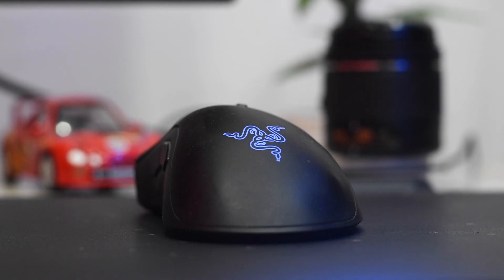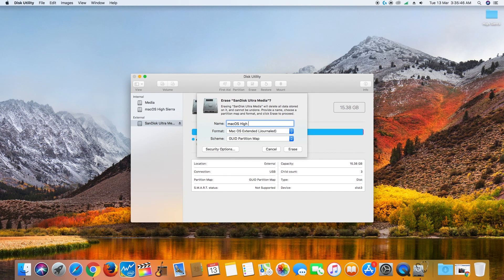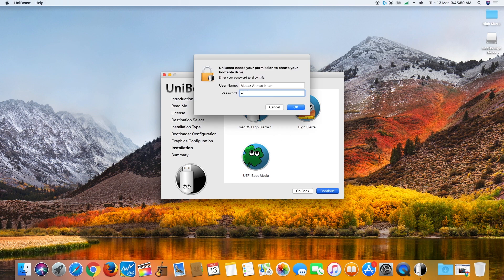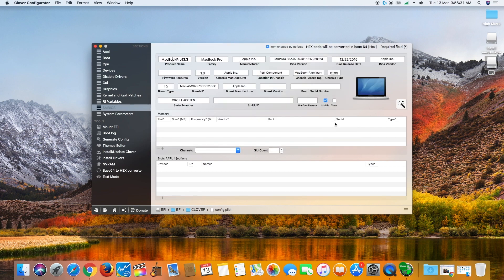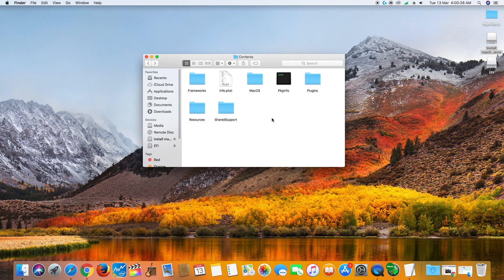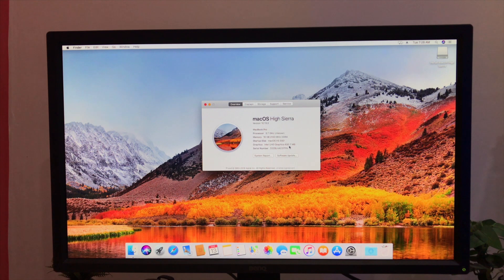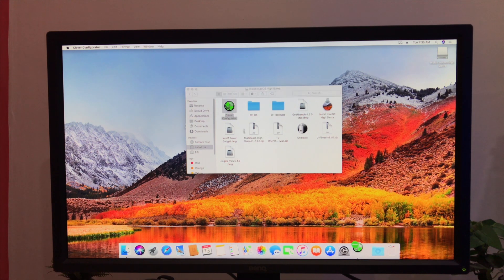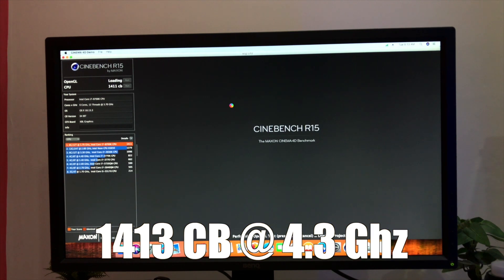macOS High Sierra Installation on Intel Core i7 8700K (Asus Motherboard)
MacOS Mojave video uploaded. Time to upgrade your Rigs. No full support for 1080Ti.
Anyhow, Intel UHD 630 is supported natively. Older Nvidia GPUs will work using Nvidia Web Drivers.

Finally upgraded my old Core i7 4790K Hackintosh to an 8th Generation Intel Core i7 8700K. Core i7 8700 score 32000 Geekbench points at 5Ghz but I was unable to get stable overclock on Asus Prime Z370P. Hopefully, I'll swap my motherboard in next month. Price to performance ratio is very good even using built in Intel Iris graphic. I'm able to use Final Cut pro at full potential. Rendering is also fast, thanks to the Samsung 850 SSD EVO.

Still trying to run 1080Ti on this Hackintosh. I'll update as soon I get any success.

Update : When I plug in portable HDD, TpLink Wifi stop working.

Updated to 10.13.4 : USB 3.0 not working.

macOS High Sierra Installation on PC using Unibeast, multibeast and Clover Configurator

The installation guide will work with almost all latest motherboards.

EFI OK Folder for 8700K with Intel UHD 630

BOOTABLE USB

Open Unibeast
For latest UEFI BIOS Motherboards

Use UEFI BOOT MODE
Inject Nvidia if you have Latest Nvidia Maxwell/Pascal GPU

Follow video after Unibeast is finished creating Bootable USB

- Mount the EFI partition using Clover Configurator

Now open clover configurator and mount the EFI partition.
Go to Kext Copy apfs.efi to “Other” Kext folder.

Also copy apfs.efi to drivers folder.

Open Config file with clover and follow the on-screen options.
In Boot tab, Make sure dart=0 and Nv_disable=1 is selected.
In devices, Under USB
Select Inject, Add clock ID and Fix Ownership.

From GUI, Select your screen resolutions.

In RT Variable tab, Change CsrActiveConfig value to 0x67.

In SM Bios, Select the configuration that matches with your processor.

Save the config file.
Now copy all utilities in the macOS Bootable USB.
Eject the flash drive.

Bios Settings :
Restore Default
VT-D = Disable
CFG Lock = Disable
Save and Reboot

Installation
Boot from USB
At Clover Screen, Go to settings.

From Graphic Injector
Check Inject Nvidia, Generic Nvidia Name, Nvidia No EFI, Nvidia Single, Use Web Drivers

Now boot from external i.e Flash Drive

Format Hard Drive using GUID Partition MAP and MAC OS X Journeled
- Drive Title "MAC OS" (can be anything)
Install mac OS sierra in "MAC OS" (New Partition)
Wait around 20 min for Installation to Complete
On Restart boot from "MAC OS"
Enter the required details to complete installation and Boot into mac OS Sierra

Post Installation

Use iMAC 15,1 from MultiBeast for Maximum Compatibility
Open Multibeast 9.2.1 and install using Clover UEFI option, Realtek ALC892, FakeSMC, and Realtek RTL 8111 drivers.
Download and install the current alternate Nvidia Web Drivers.
Open Clover Configurator and Mount EFI partition.
Add nvda_drv=1 to the Boot arg section (this will force Clover to boot the web drivers)

You can check your audio and Ethernet controller from the detailed specification of your Motherboard.

Open clover configurator from flash drive and mount the EFI Partitions.
Now copy everything from EFI partition of flash drive to EFI partition of macOS installation SSD.

*Also download Nvidia Kext and copy all to other Kext folders.

How to Install and Enable Nvidia Web Driver in Hackintosh

Now open clover configurator and select Nvidia driver enable bootflag, Uncheck Nvidia Disable bootflag.
From Graphics Uncheck Inject Nvidia.

TpLink WN7200ND was not supported so I switched to Mac compatible adapter i.e. TpLink WN725N

Video using iPhone 7 Plus and Nikon D5500
Blue Yeti Blackout Edition (For Voiceover)

Funky Fella

System Specs :
Core i7 8700K
MSI Lightning X 1080Ti 11GB
ASUS Prime Z370P
Corsair H80i GT
16GB Corsair Vengeance RGB
Razer Blackwidow Chroma Tournament Edition
Razer Deathadder Elite Chroma

I'll try to cooperate in anyway possible.